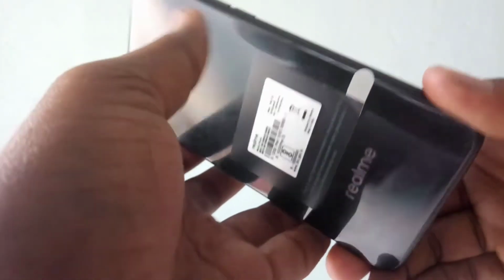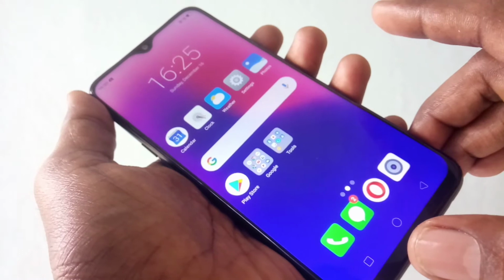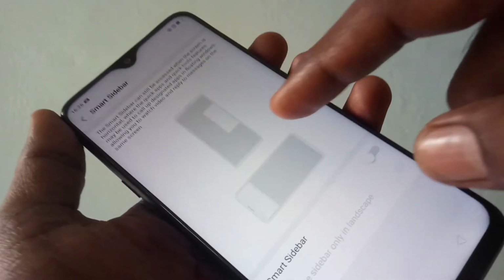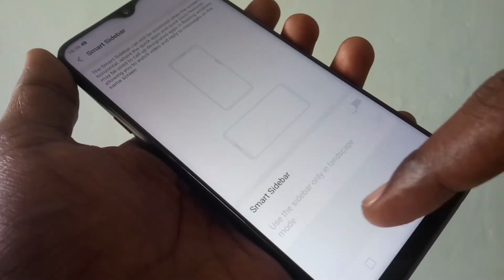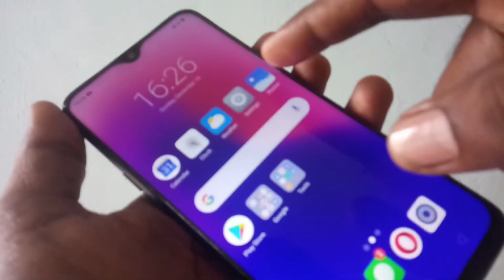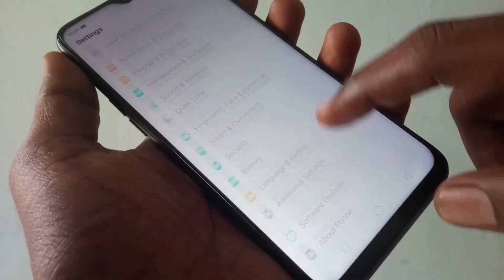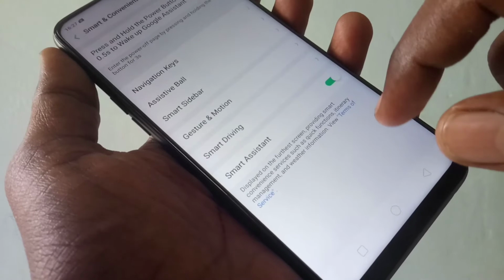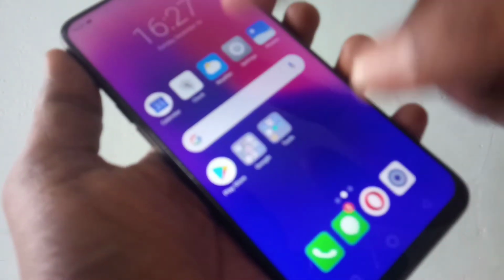How to set smart sidebar in RealMe 2 Pro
How to set smart sidebar RealMe 2 Pro